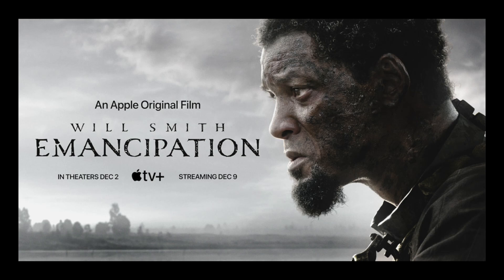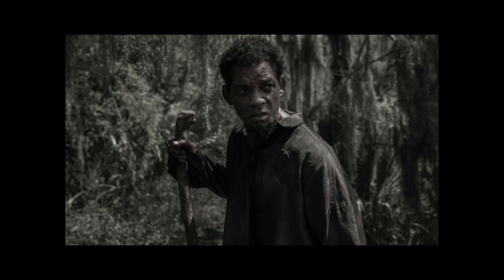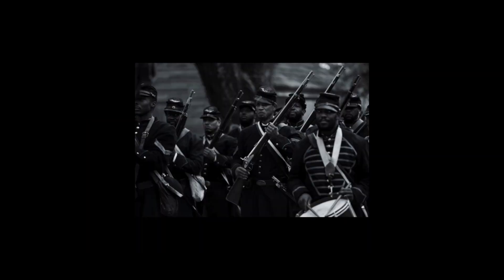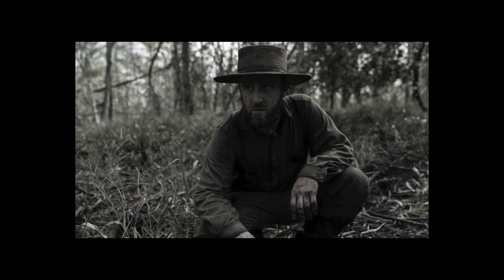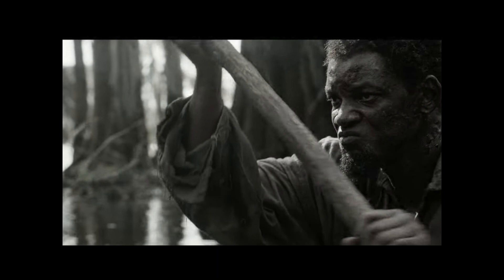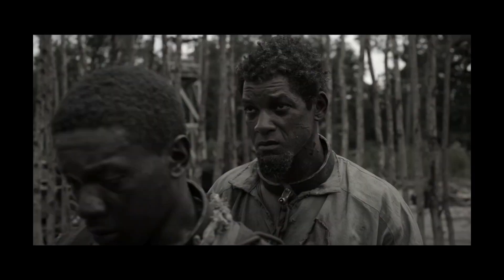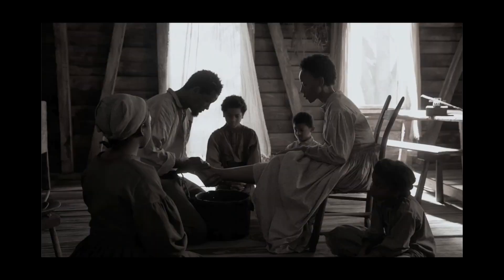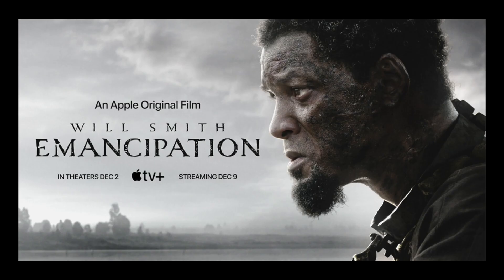Non Spoiler Review of Movie Emancipation 2022 / Apple TV Plus / Will Smith / Film Impressions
Non Spoiler Review of Movie Emancipation 2022
Apple TV Plus Original
Will Smith
Ben Foster
Film Impressions
Sarah Lifestyle